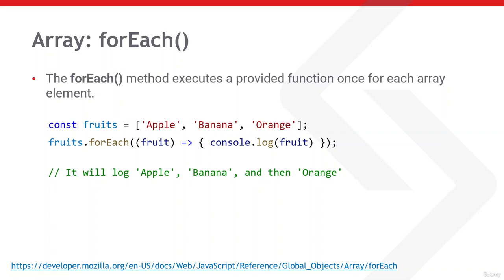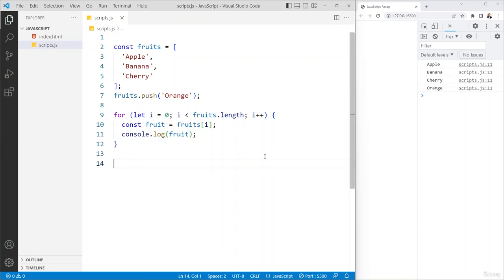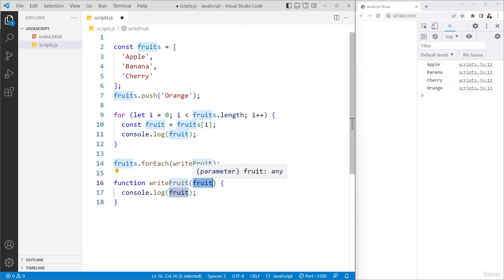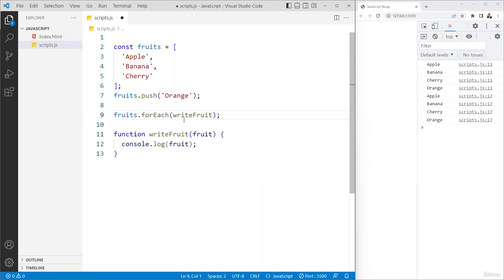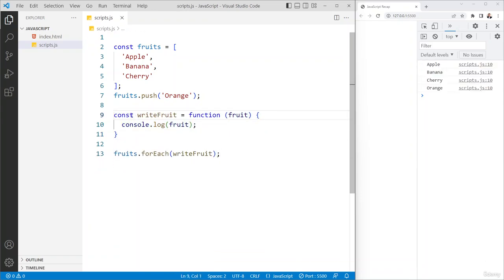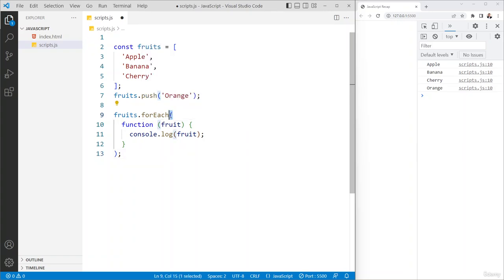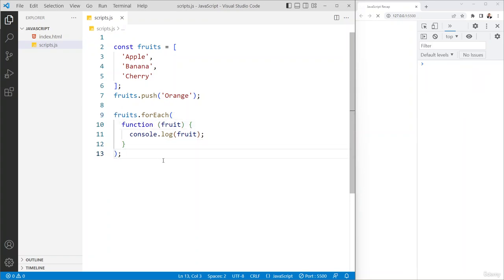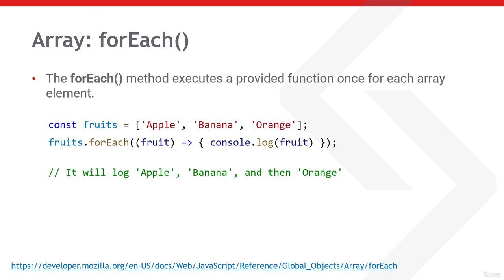JavaScript Recap: Array forEach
*Iterate Over Array Elements with forEach()*

In this video, we'll explore the forEach() method, a powerful tool for iterating over each element of an array in JavaScript. The forEach() method takes a callback function as an argument and executes the callback for each element in the array.

We'll cover the following topics:

Syntax of the forEach() method
Accessing array elements within the callback function
Modifying array elements within the callback function
Using forEach() with arrow functions
Real-world examples of using forEach()
By the end of this video, you'll be able to use the forEach() method effectively to iterate over arrays and perform actions on each element.